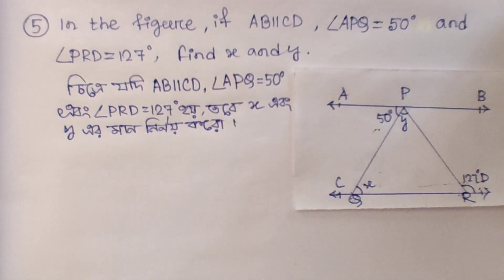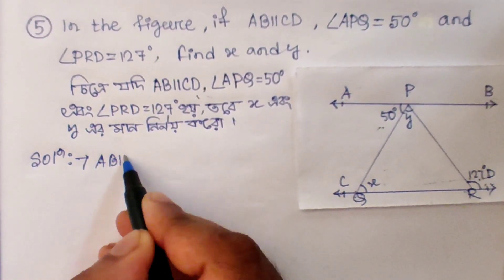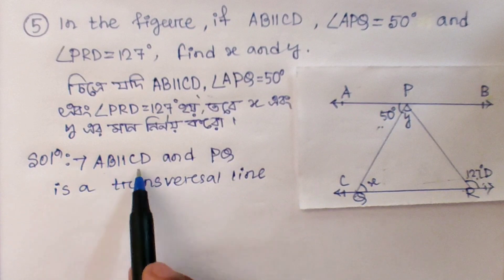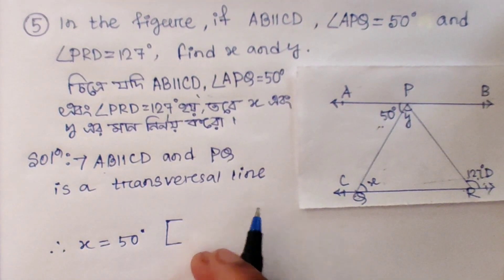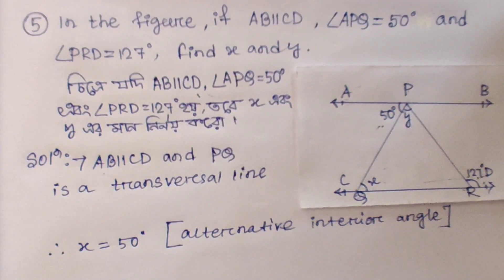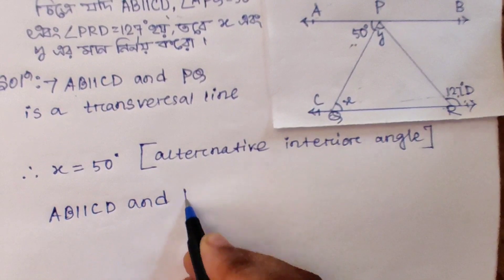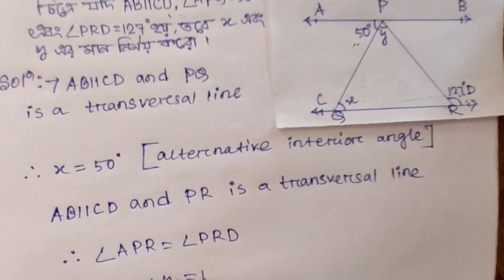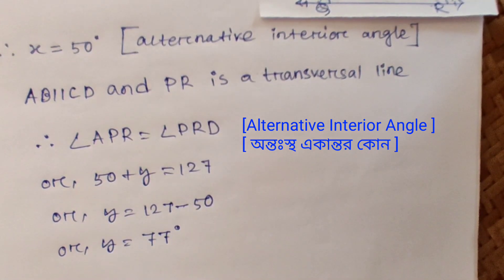Class 9 Maths Exercise 6.2 Question 5 | NCERT (Explained in Bengali)